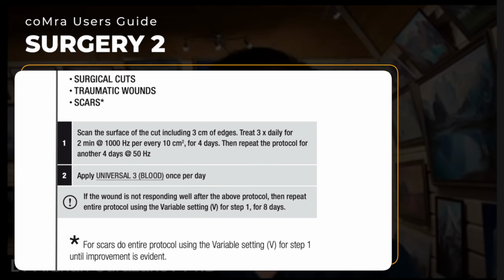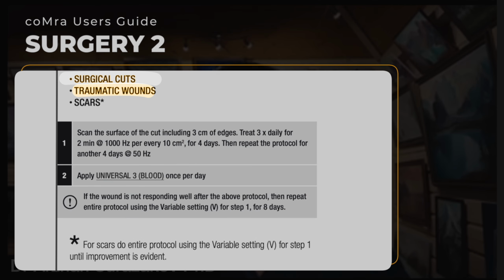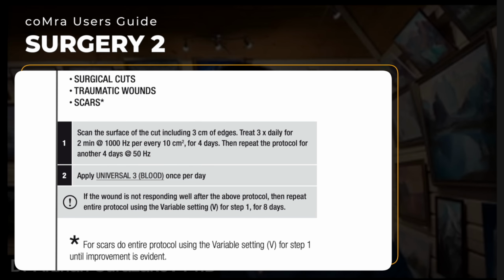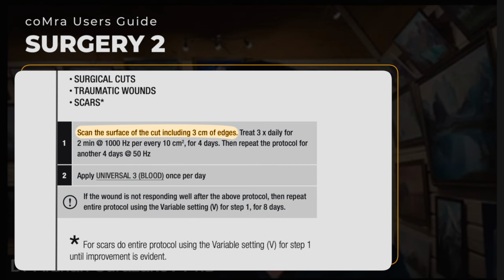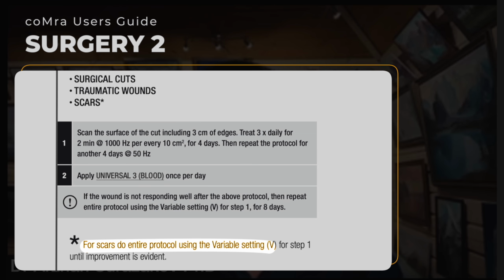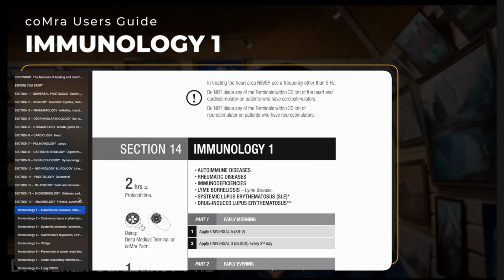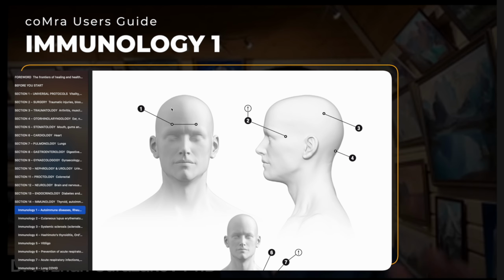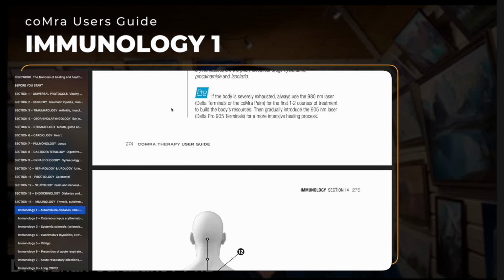Post-Cancer Recovery After Surgery & Radiation | coMra Therapy Approach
Post-cancer recovery after surgery and radiation can involve scar tissue, nerve damage, lymph node complications, and tissue necrosis.
In this Q&A from the Neuropathy Webinar Series, we explain how coMra Therapy can be used to support local healing, deeper tissue recovery, and long-term systemic rebuilding.

This discussion covers:

• Supporting surgical scar healing
• Addressing radiation-related tissue damage
• Local vs. regional treatment considerations
• Lymph node and deeper tissue support
• Fat necrosis and metabolic warning signs
• Long-term systemic protocols for recovery

The coMra Therapy approach follows three layers:

1️⃣ Local tissue support (scar and surface areas)
2️⃣ Regional/deeper tissue support (muscle, lymphatic regions)
3️⃣ Systemic restoration to rebuild overall body resources over time

This video discusses recovery support after cancer treatment — not cancer treatment itself.

⚠️ Educational content only. Always consult your oncologist or healthcare provider before beginning any new therapy. coMra Therapy is intended as a complementary, non-invasive approach alongside conventional medical care.